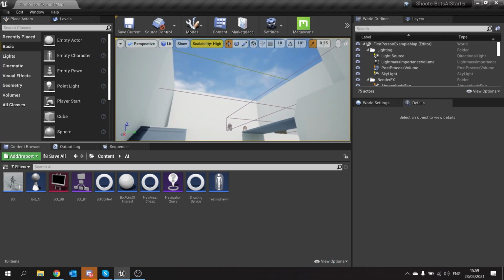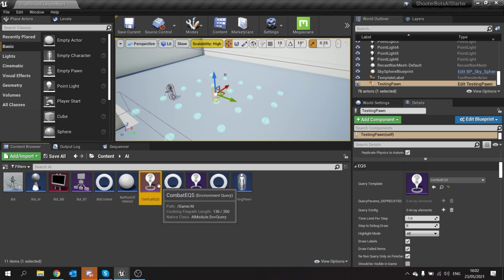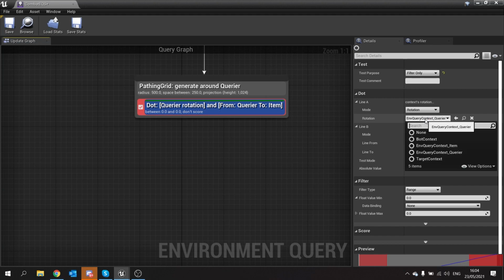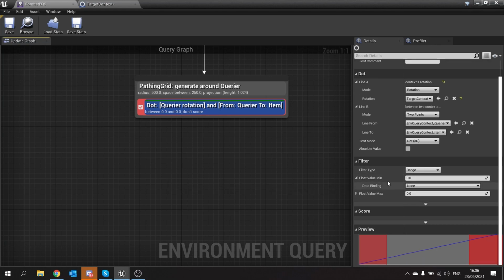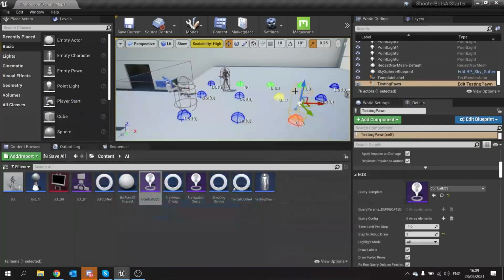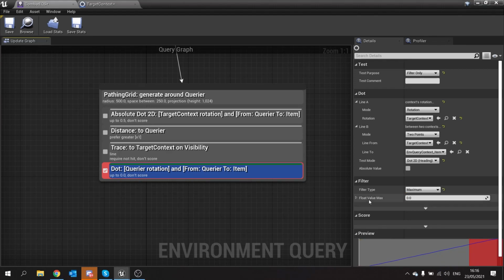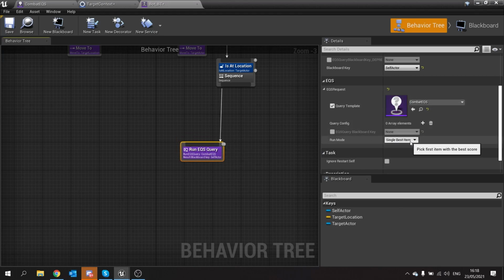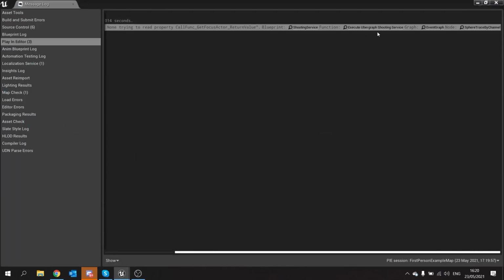Unreal Engine 4 Tutorial - Deathmatch Bot AI Part 7: Bot Avoidance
In this series we are creating Deathmatch Bot AI characters for the player to fight against. We are aiming for interesting natural like movements using the EQS system.

In Part 7 we work with EQS to add movement behavior to our enemy AI to dodge the player's aim.